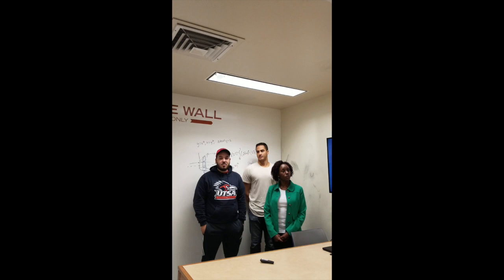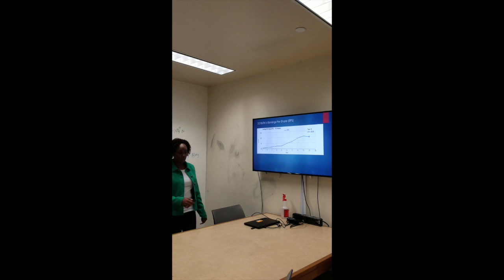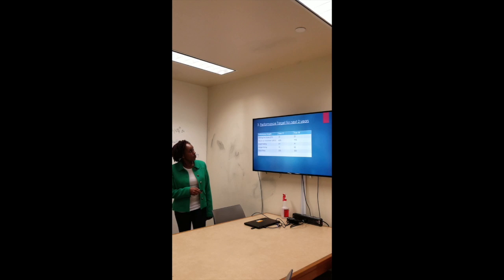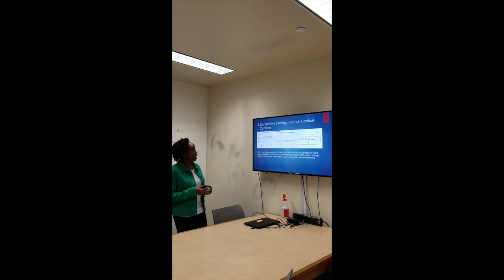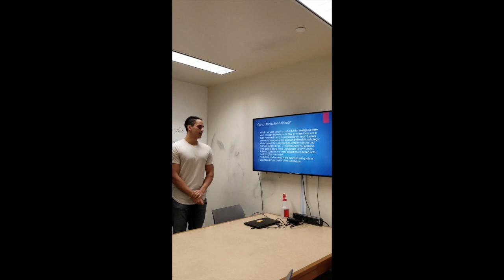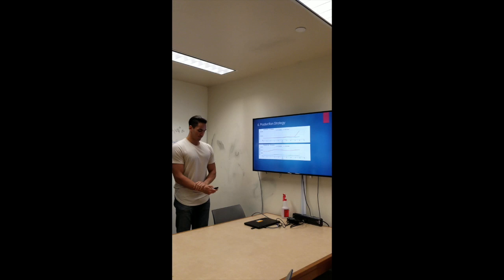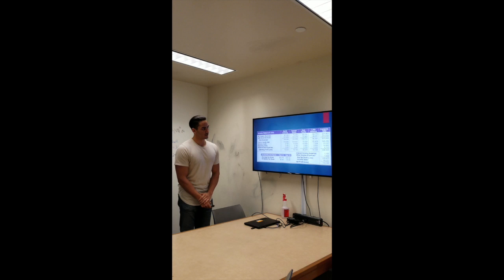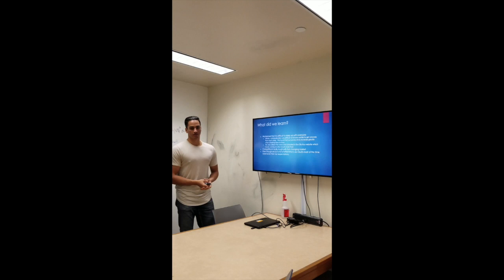Management Strategy Glo-Bus Group 6 Section 007